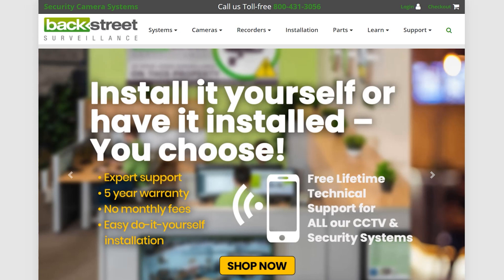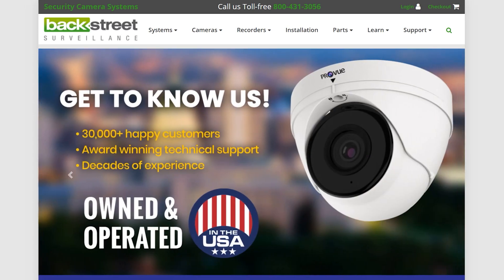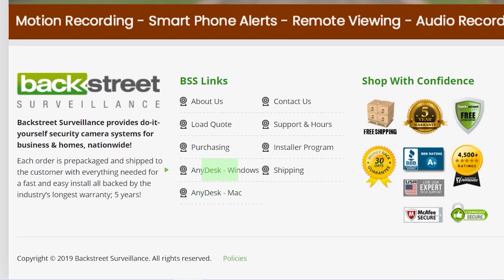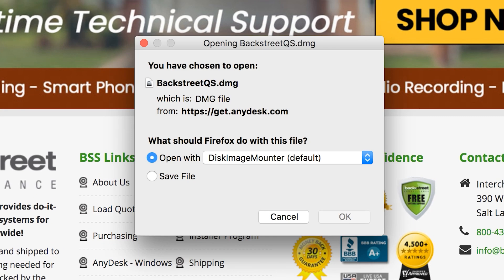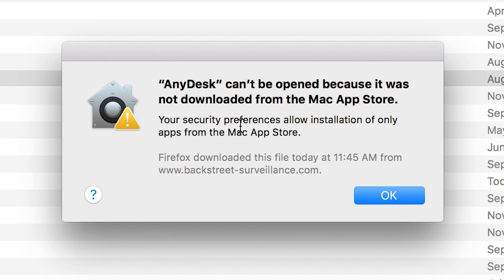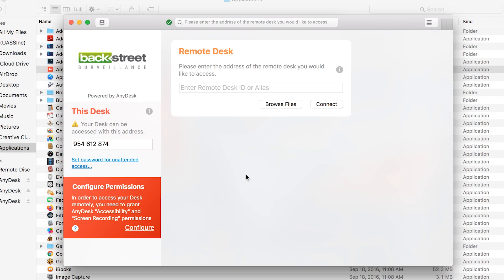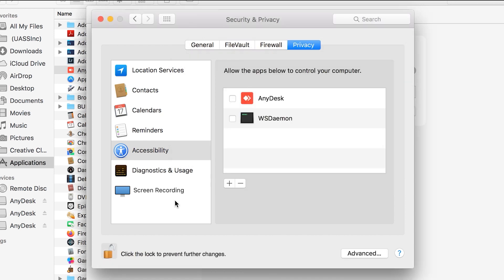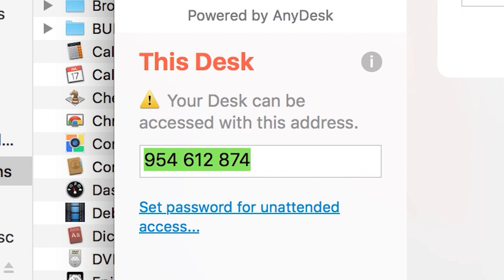Backstreet Surveillance - Installing AnyDesk for Mac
This tutorial will walk you through the steps of setting up AnyDesk on your Mac computer. AnyDesk gives our technicians the ability to safely remotely access your system to assist you with troubleshooting. Please complete these steps before contacting our customer support.